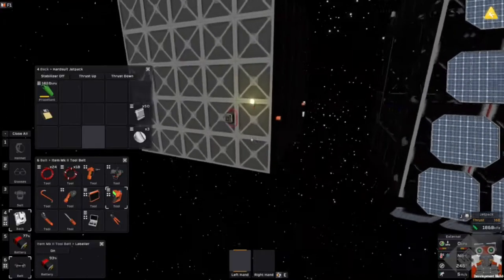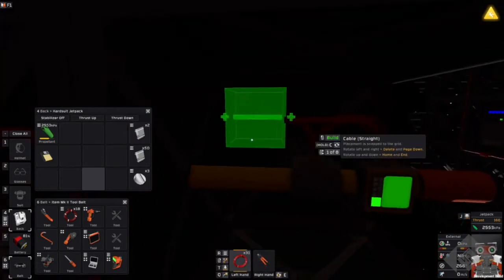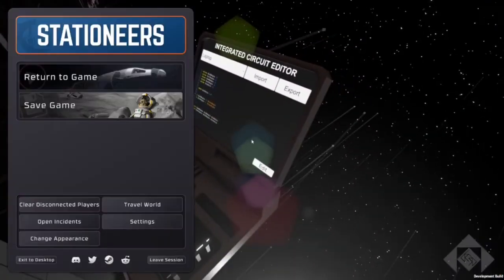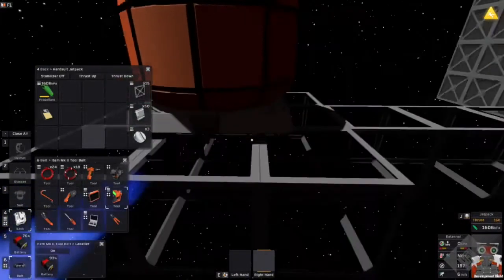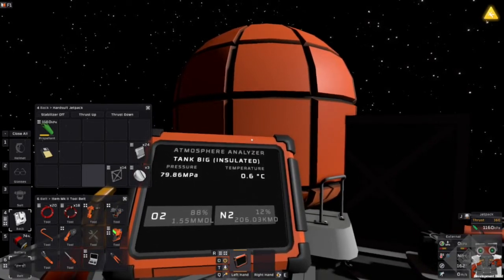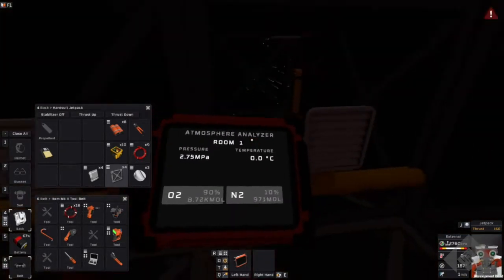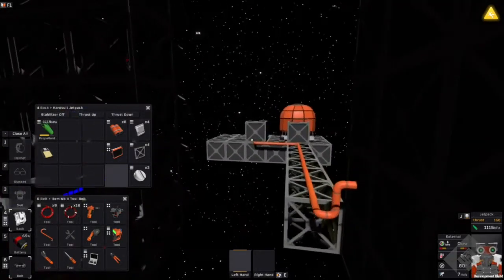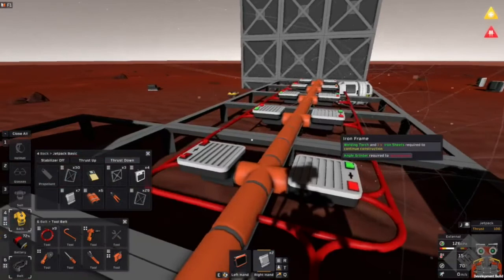Tanks ARE Indestructible - Stationeers Experiments